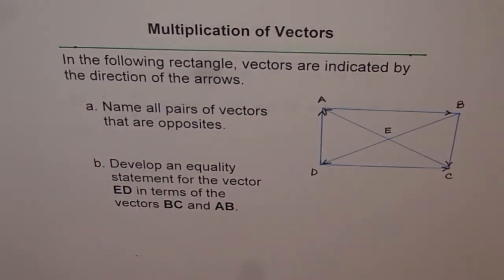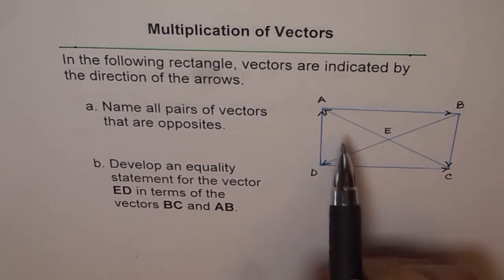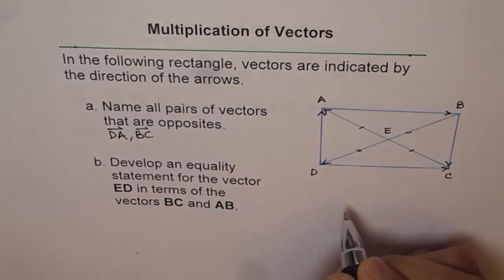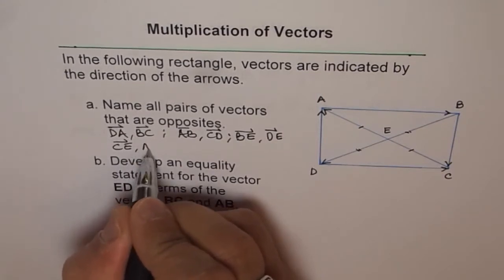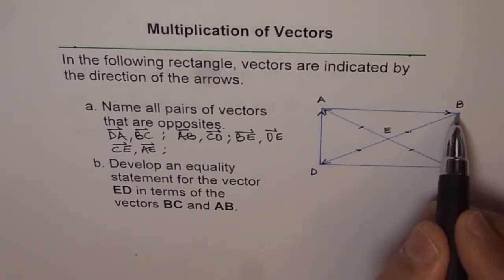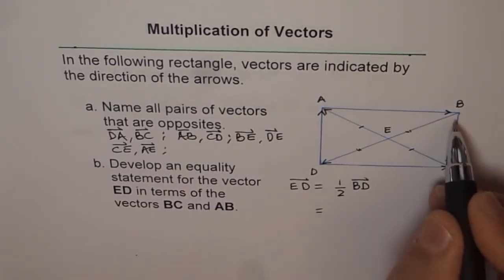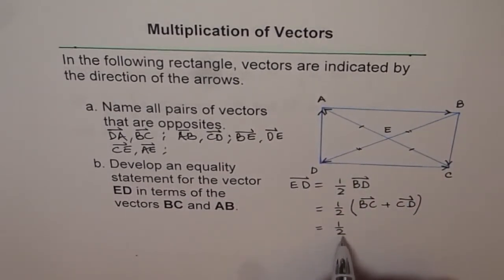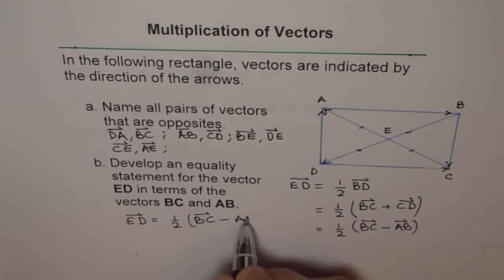Opposite Vectors and Equality in Rectangle - EDEXCEL - GCSE